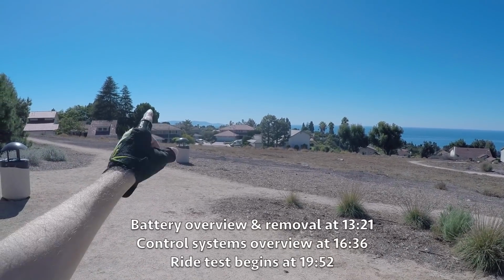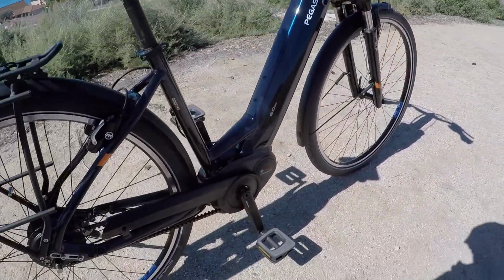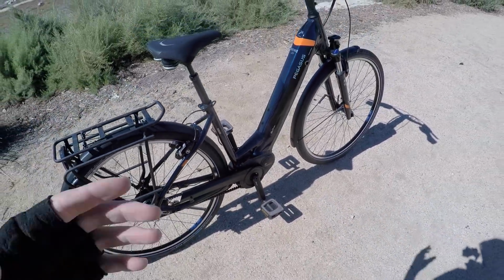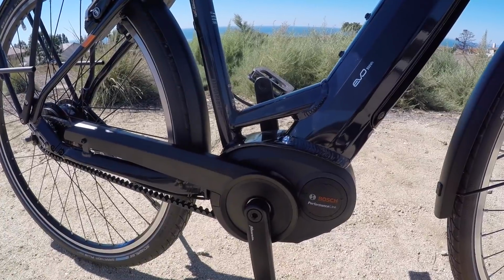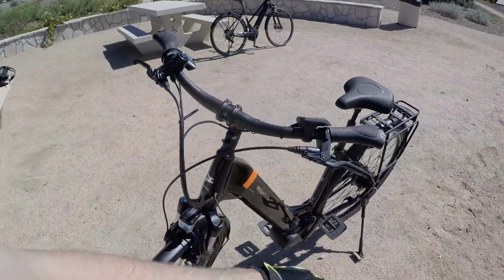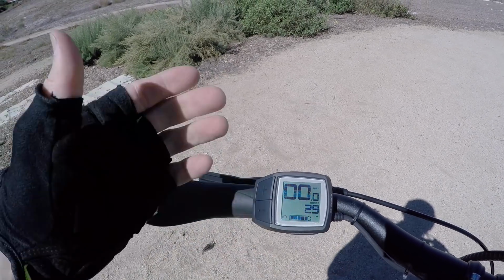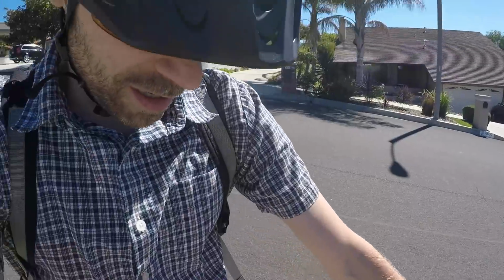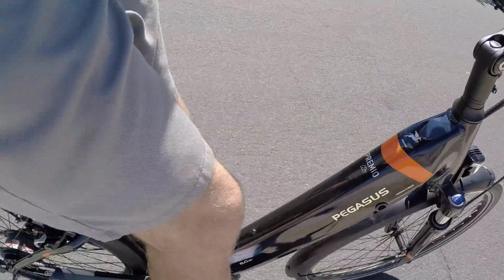PEGASUS PREMIO Nu Review - $4.7k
The PEGASUS PREMIO Nu is a feature-rich urban commuting electric bicycle, available in three frame styles (high-step, mid-step, and step-thru wave) and four frame sizes, but only one color scheme. Clean quiet Gates Carbon belt drive with center track retention, stepless NuVinci N360 continuously variable planetary transmission hub can be shifted at standstill. Suspension fork, suspension seat post, Selle Royal gel saddle, adjustable riser stem, swept-back handlebars, and Ergon locking ergonomic grips maximize comfort. E-bike rated puncture resistant tires with reflective sidewalls and integrated LED lights keep you visible and safe, full-length fenders and custom chain cover keep you dry and clean, excellent cargo rack with integrated pump, great warranty and positive company history in Germany since late 1980's.